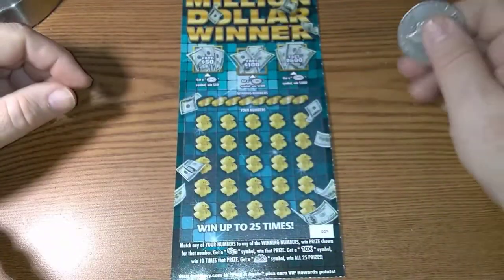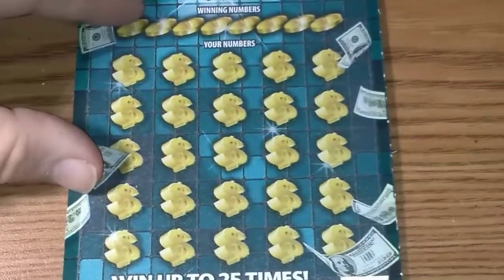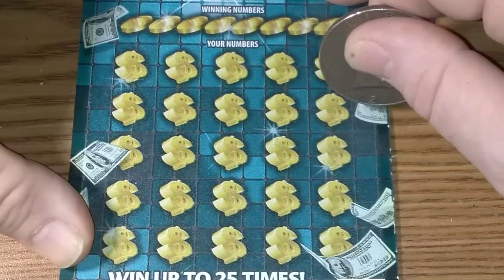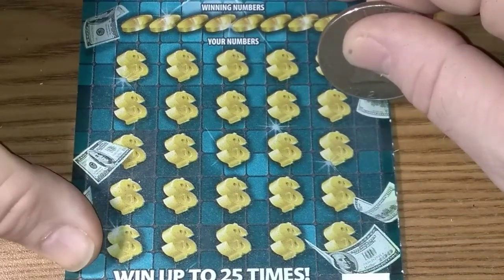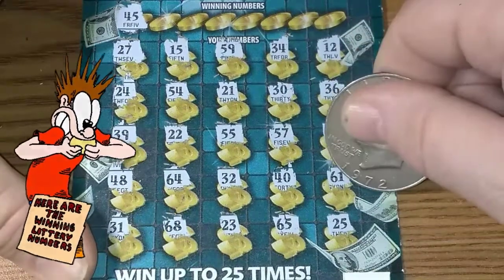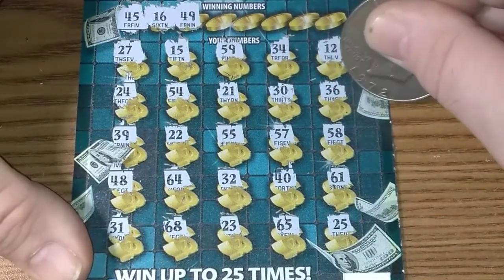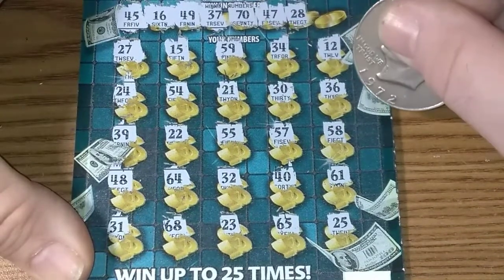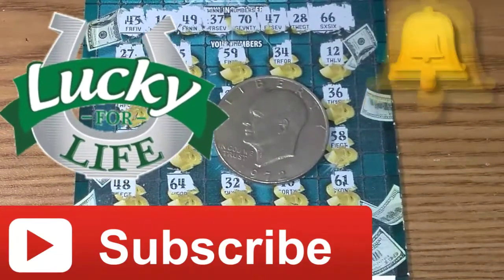Saturday Scratch 😀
Thanks for your support, you guys are Awesome 👍

Fun Mail
Wayne Scarbrough
3860 Forest Heights Circle